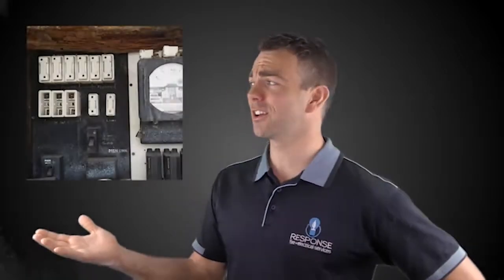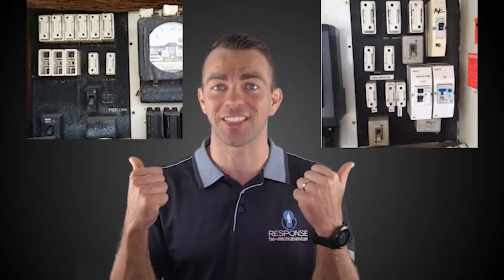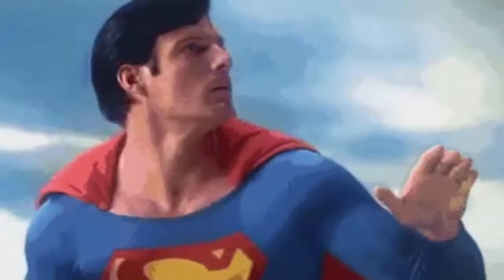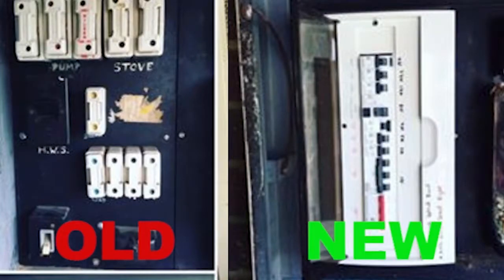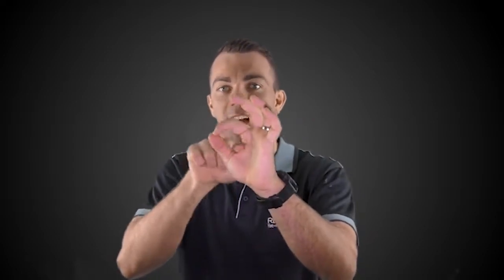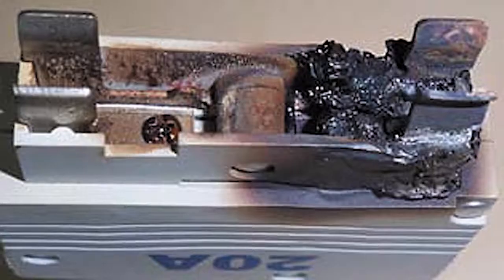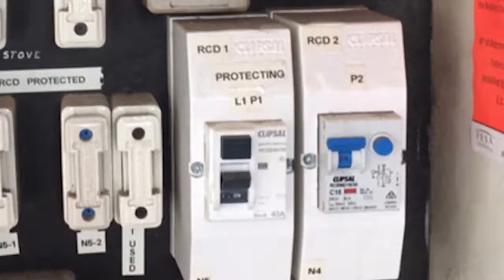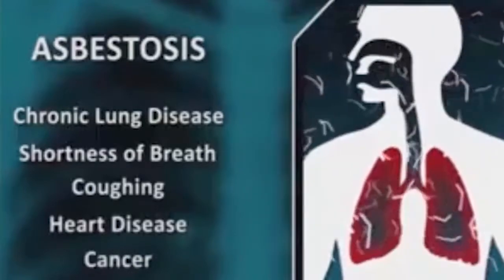Electrical Switchboard Risks You Should Know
Fuseboards have been a major cause of electrical fires in Perth homes with us visiting around 7 electrical switchboard fire jobs every month. Watch to learn the risks associated with with old fuseboards and what you can do about it!